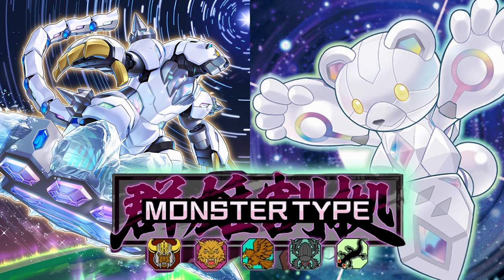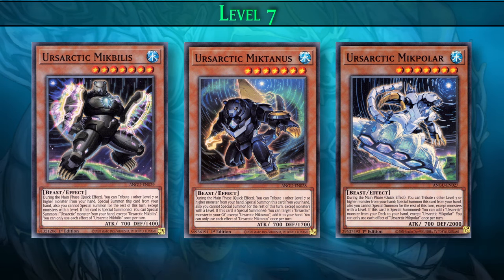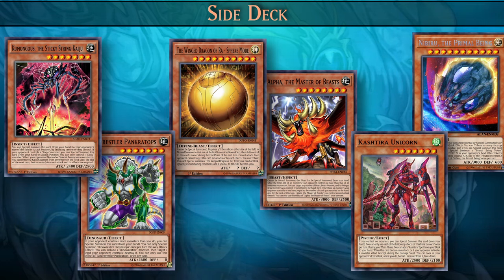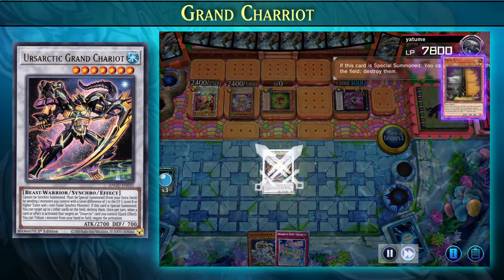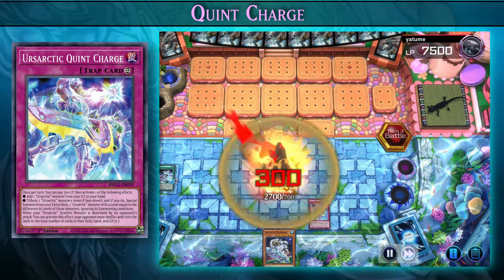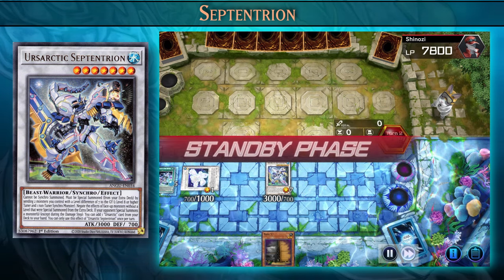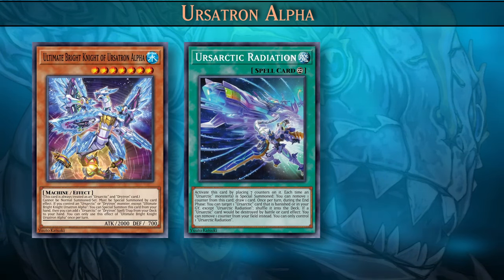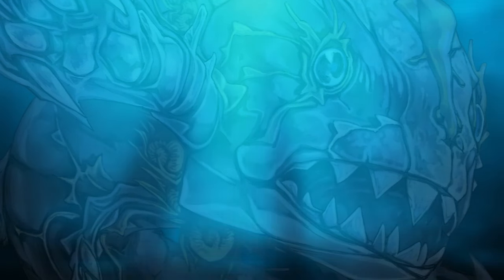Ursarctic Guide [Yu-Gi-Oh! Master Duel]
How to play the Ursartic archetype, using the Monster Type Festival as an example.
00:00 Deck overview
01:04 Level 7 Ursarctics
02:07 Level 8 Tuner Ursarctics
02:32 Level 7 or higher Sidedeck
03:07 Engines
03:22 Engine - Sting the Poison
03:28 Polari
03:49 Slider
04:04 Grand Chariot
04:28 Big Dipper Part 1
04:37 Quint Charge
05:36 Big Dipper Part 2
06:06 Septentrion
07:20 Radiation
08:01 Ursatron Alpha
08:31 Polar Star